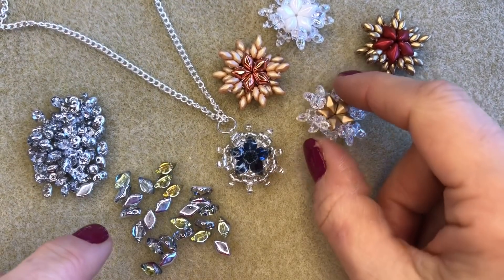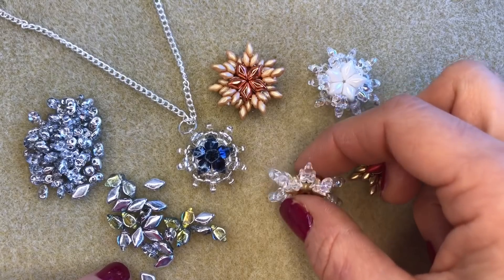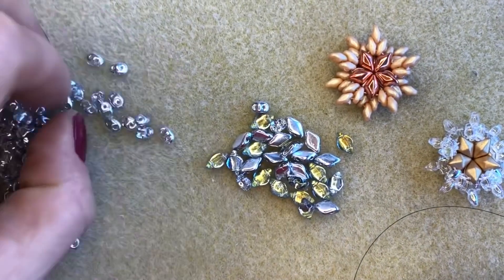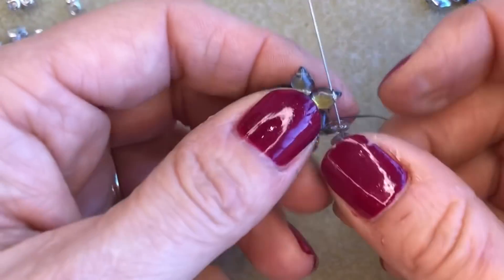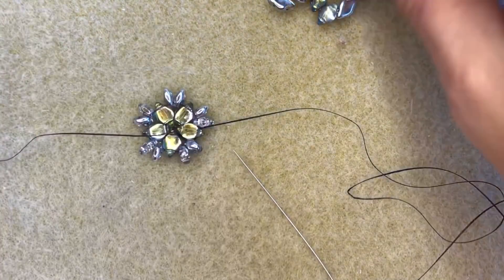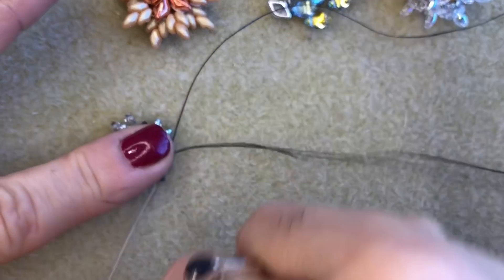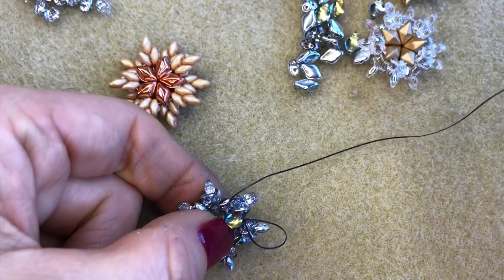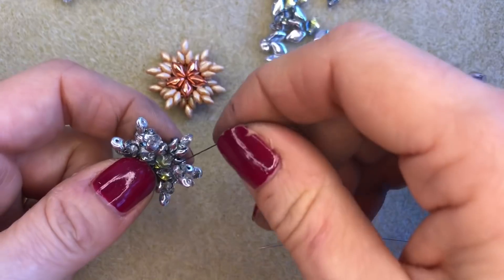Beaded Snowflake ❄️ Decoration - Beading Tutorial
Make a beaded snowflake decoration with GemDuo beads and SuperDuo beads. Download your FREE pattern from our website right here:
You'll need the following:
GemDuo Beads
SuperDuo Beads
Beading thread (we used DuraThread)